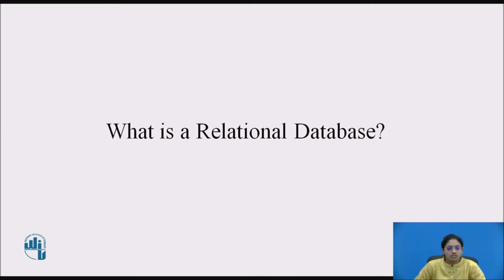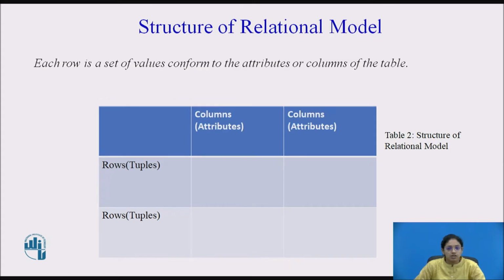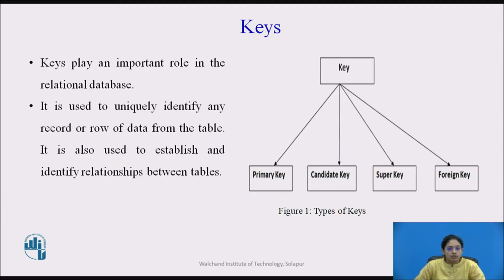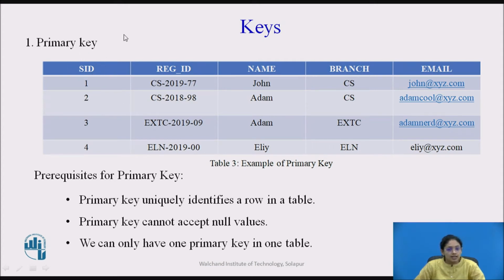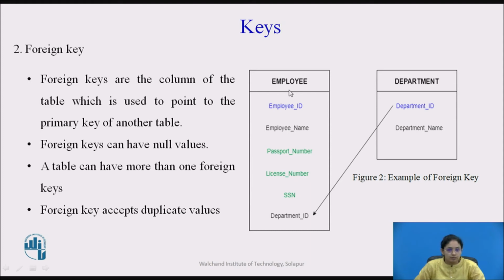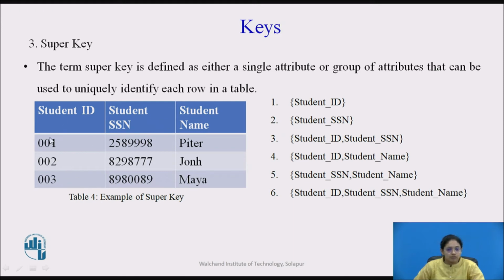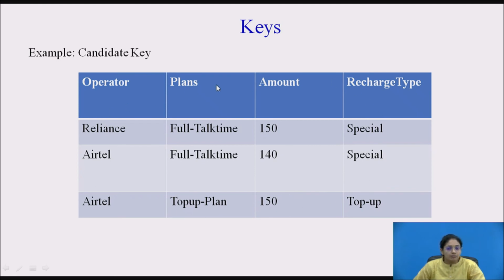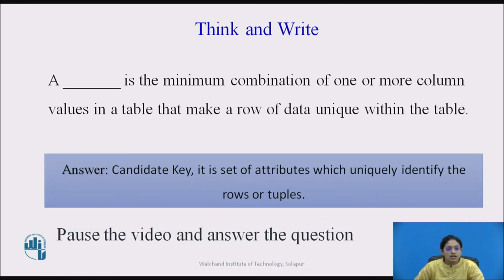Relational Database and Keys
Ms. S. S. Udata
Assistant Professor,